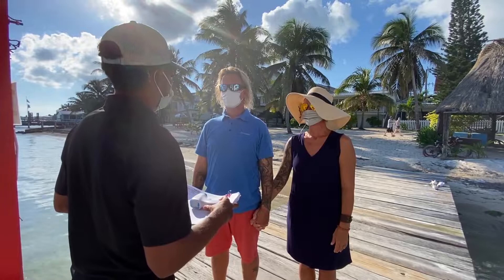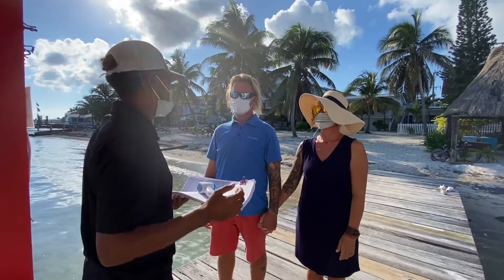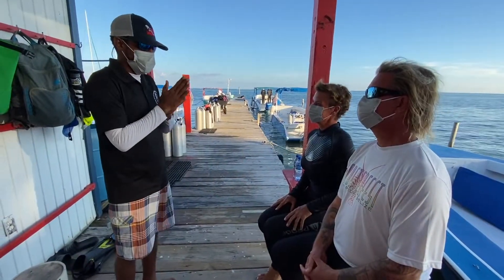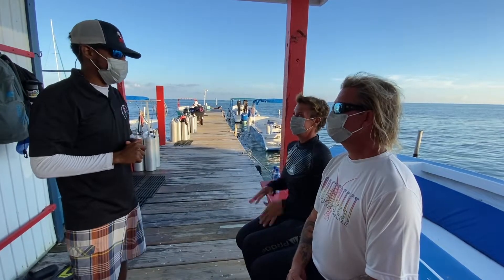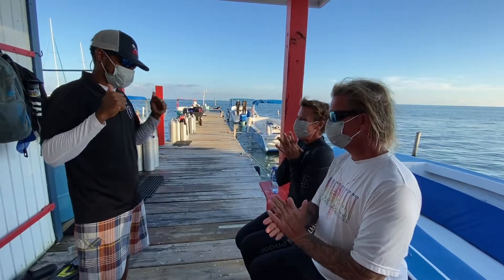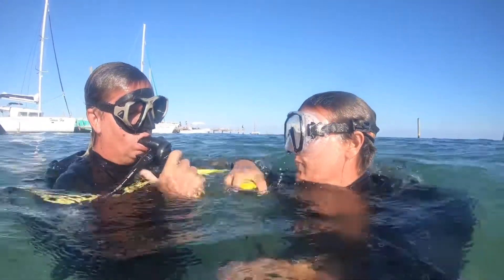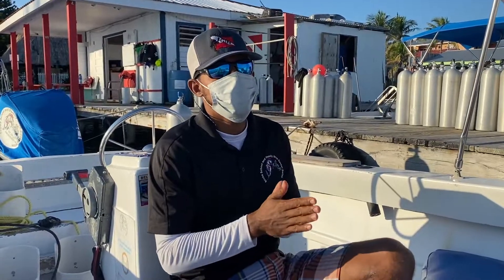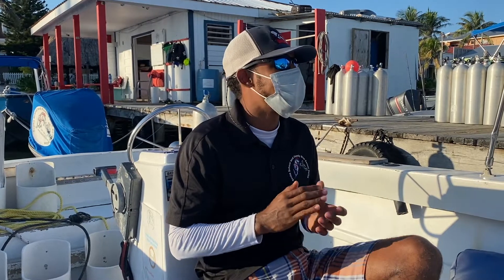Joshua Morales 1st place winner of the Virtual Tour Guide Competition 2021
Scuba School And Famy Dive Center is proud to share the winning video created by Josh us Morales